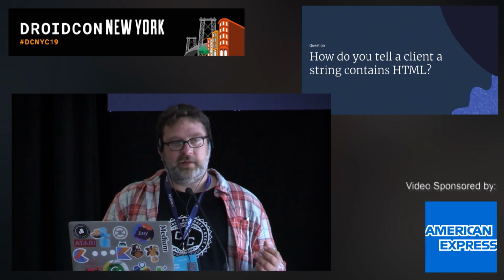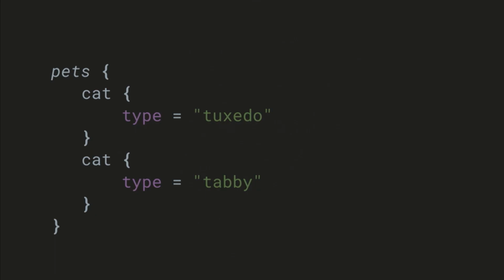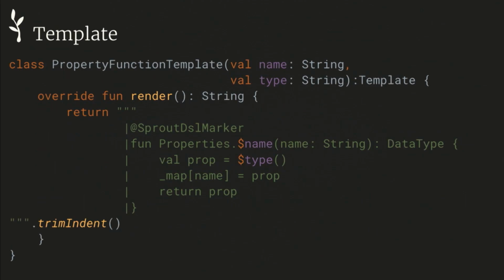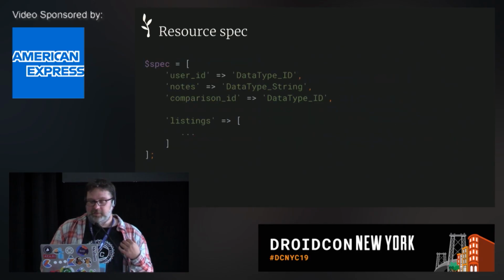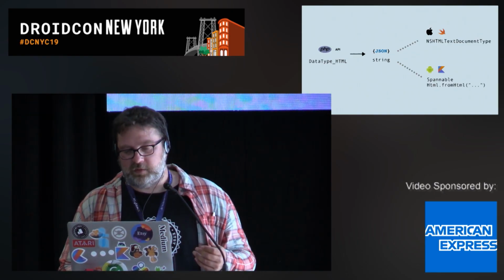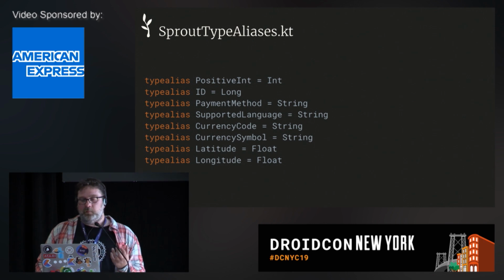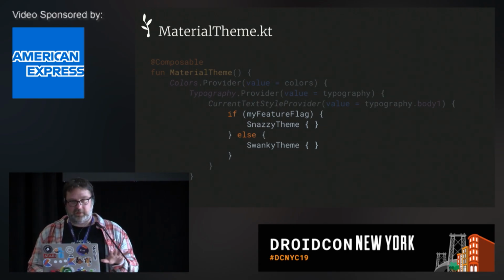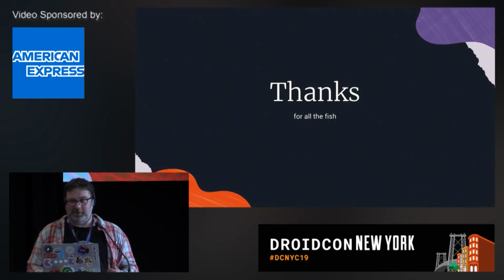Connect platforms with a Kotlin DSL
Speakers: Patrick Cousins

Not everyone can jump right into a Kotlin Multiplatform world. Many of us have legacy codebases and need to support our businesses first. Yet we can already use Kotlin to connect our platforms and realize significant value.

In this talk we’ll learn to build a DSL that defines a contract between an API and its clients. We’ll make our DSL into a common vocabulary that translates platform idiosyncrasies. Then, by connecting it to CI, we’ll enforce our contract to keep our platforms on speaking terms.

The examples in this talk will be from Sprout, an internal library in development at Etsy. The Sprout Kotlin DSL is the seed that generates code for many platforms: Retrofit endpoints, Moshi models, Swift, PHP, and more. We’ll look at how to use Kotlin as a templating language, and how the DSL can even generate itself. Finally we’ll peek at the future potential of these types of DSLs. What does connecting a Figma file look like? What about Jetpack Compose and Swift UI? Let’s dream big and then write a DSL for it.